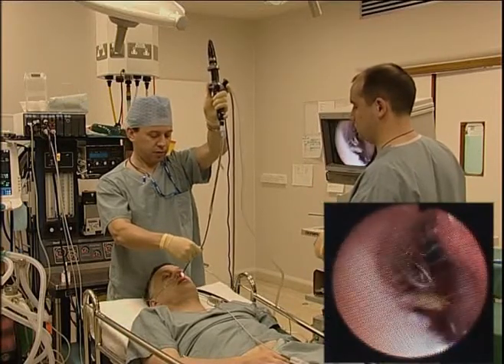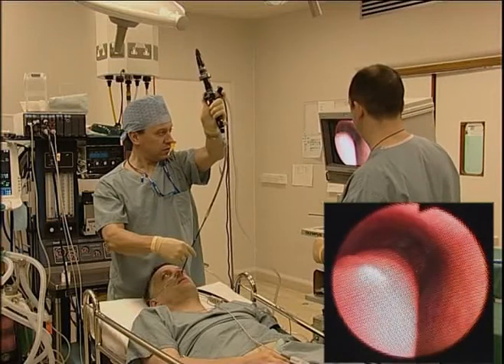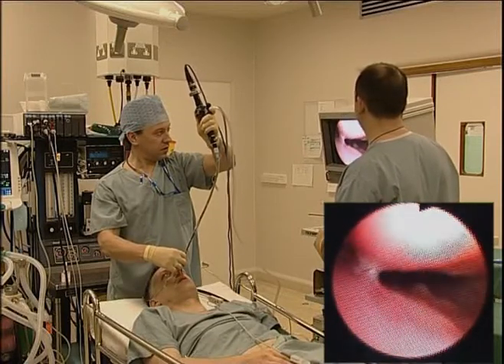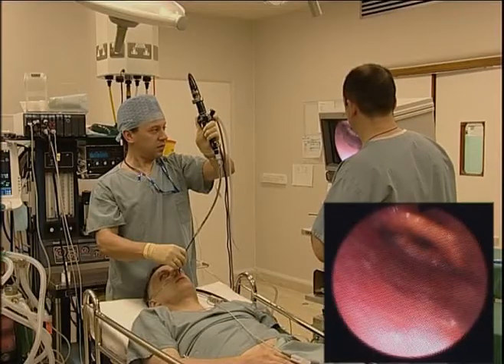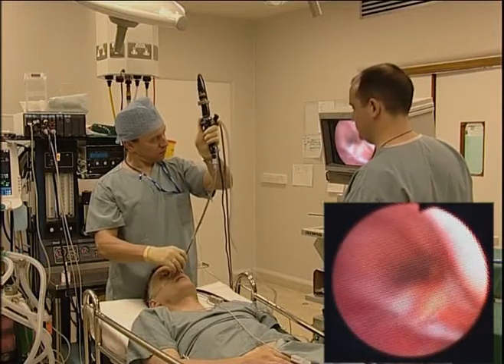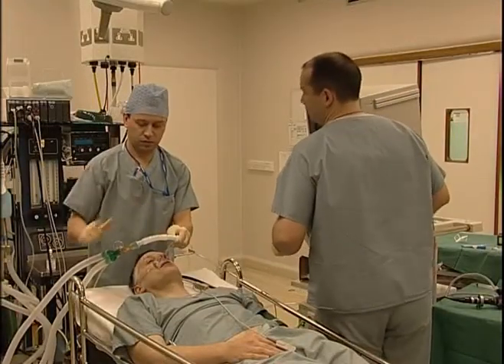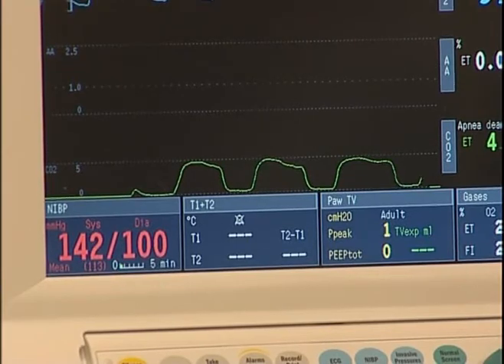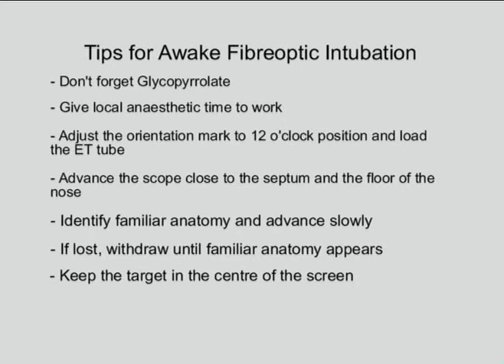Awake Fibreoptic Intubation. Full video.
Full video with introduction by three presenters about sedation techniques, set up of the re-usable scope and additional equipment.